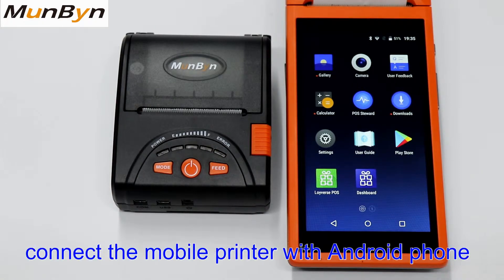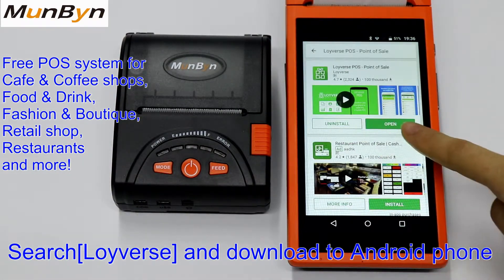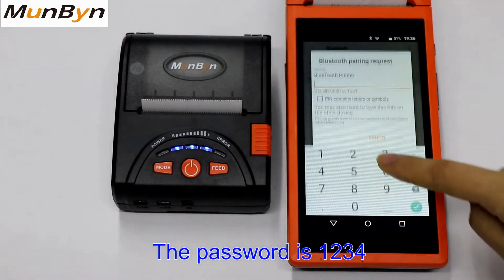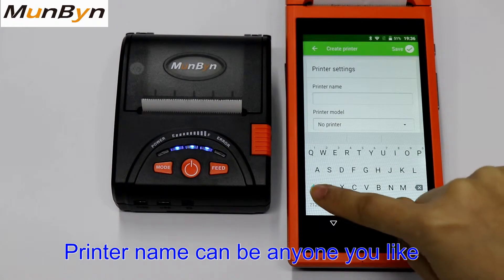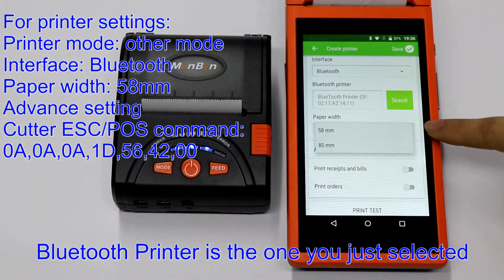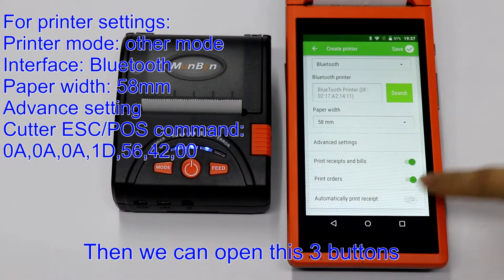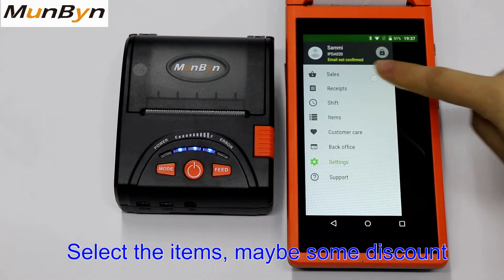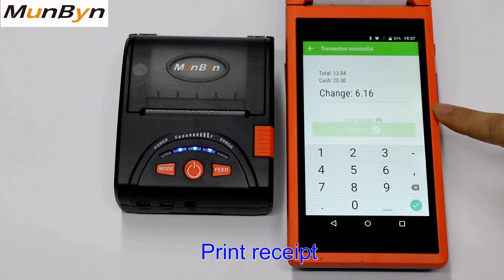How to connect bluetooth thermal printer with Loyverse APP?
Loyverse is FREE POS software for retail store, clothing shop, supermarket, home business etc.
MUNBYN's bluetooth printer all have been integrated with Loyverse software in android system.
If you wanna use Loyverse in iOS device, please purchase WIFI printer.